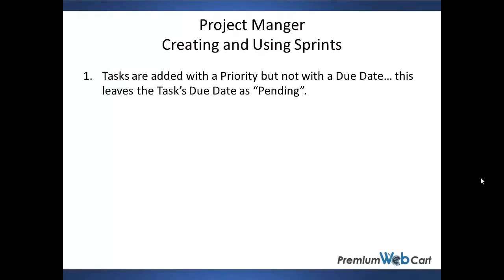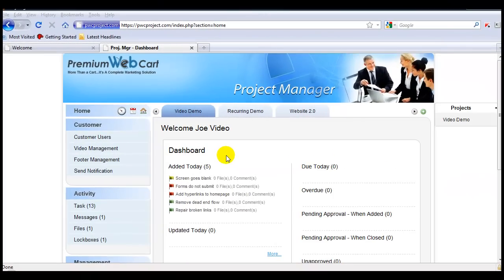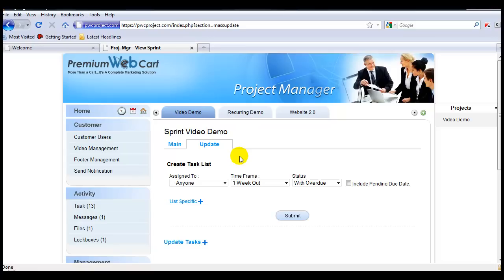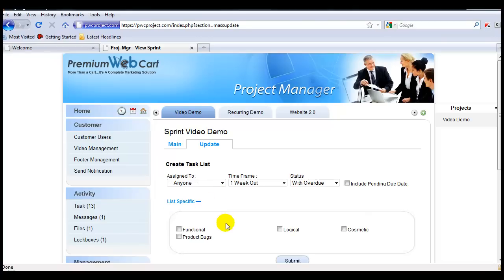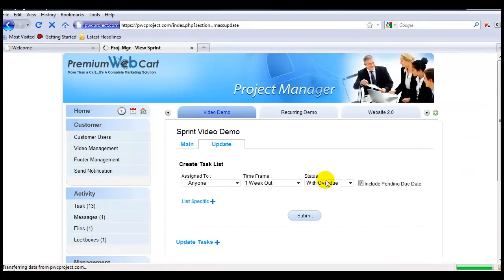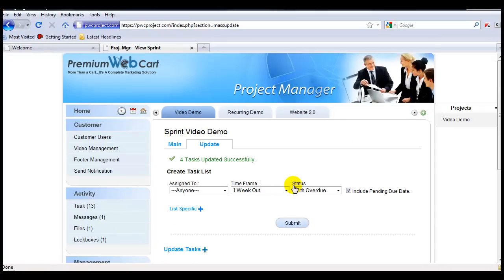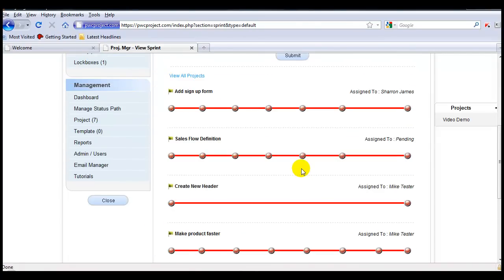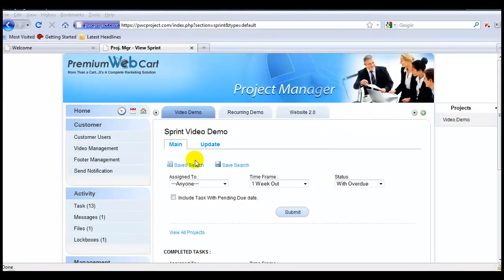Project Sprints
Creating and managing project management Sprints to easily manage the work flow of your project and make Task Edits in mass from 1 screen.